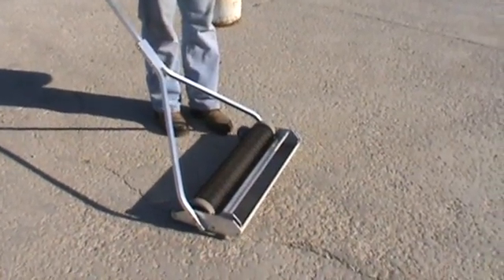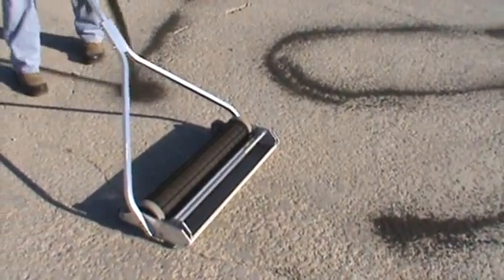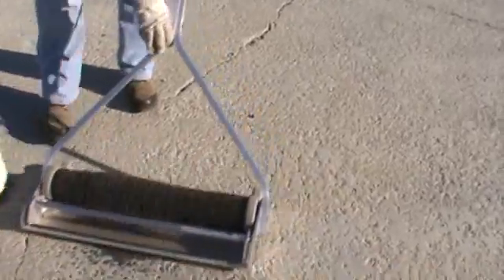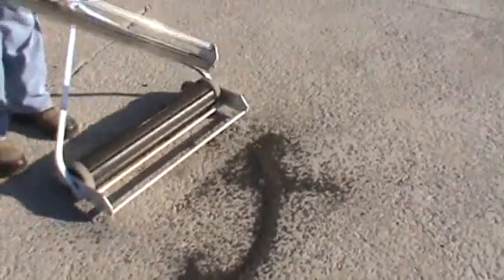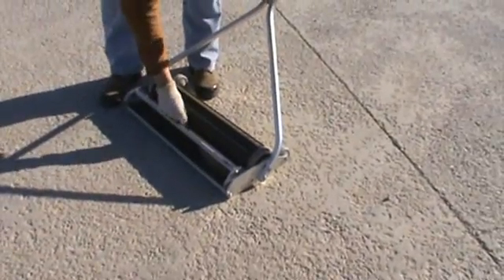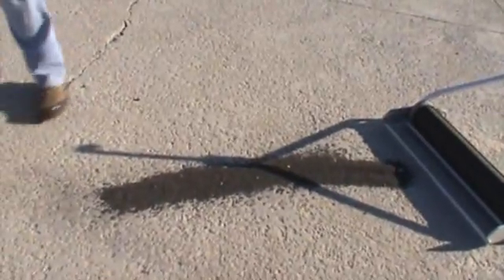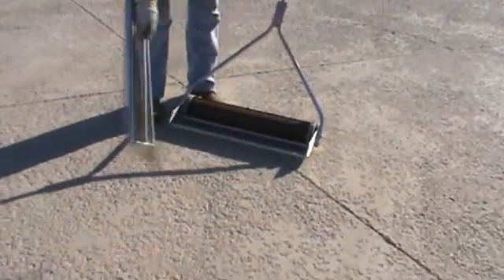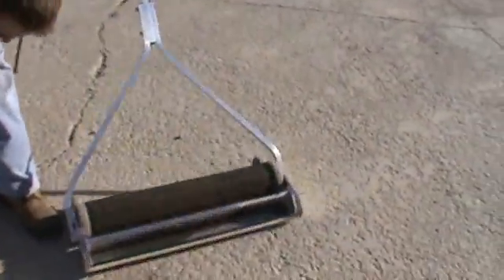Magnetic Sweeper - Theta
Designed for picking up steel shot from shot blasting surface prep operations.